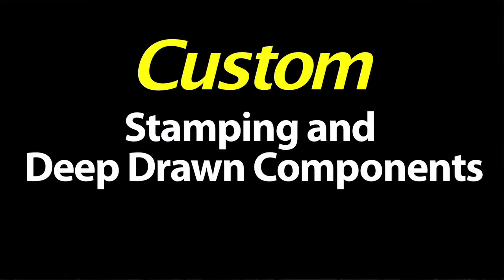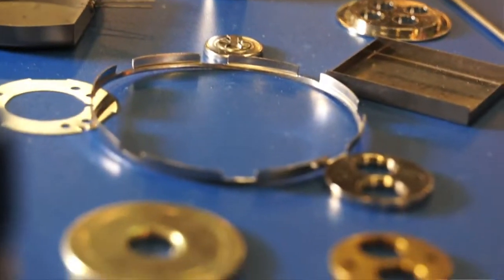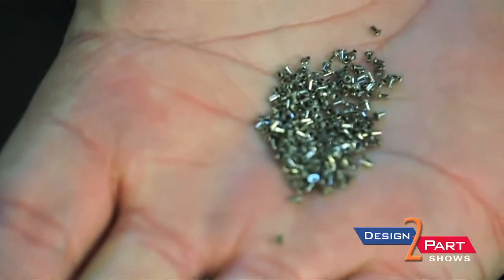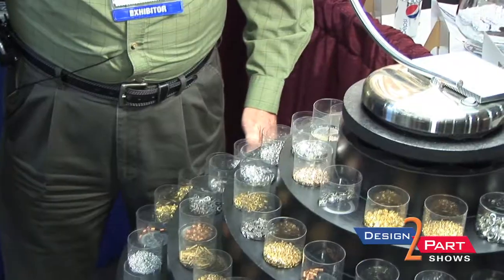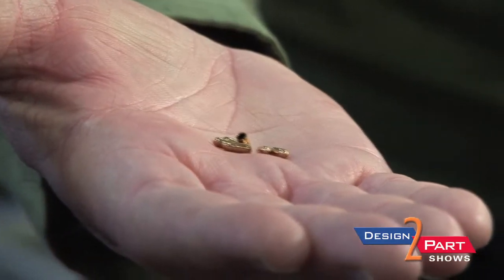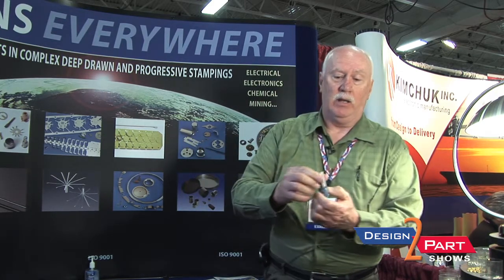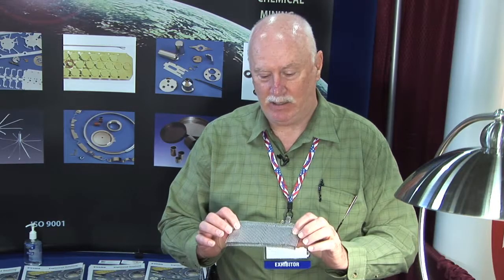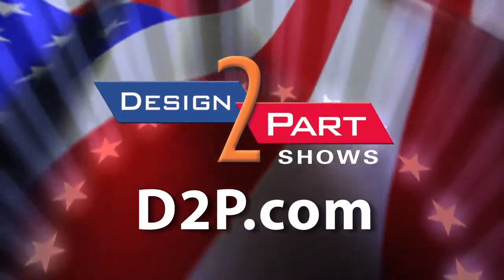High speed stamping and deep drawn metal parts | Evans Findings Company | East Providence, RI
Evans Company is another preferred American supplier of contract manfacturing services you will find only at a Design-2-Part tradeshow

Evans offers major production facilities for high speed stamping and deep drawn metal parts production using multi-station progressive and transfer machines. Complete in-house tool room permits rapid prototyping and production tool development. Our secondary department allows us to do sub-assembly work and extra steps for final finishing.

Evans produces precision high volume drawn shells, metal stampings, eyelets and ferrules, utilizing U.S. Baird, L&J, Bruderer, Bliss, Perkins 3 ton, and Minster 40 ton Presses. Corporate capabilities include In-House Engineering, Tool Design and Construction.

Stamped and deep drawn metal parts from .040" to 6.5" diameter and up to 1.5" deep.